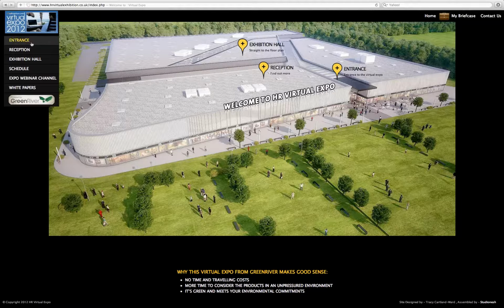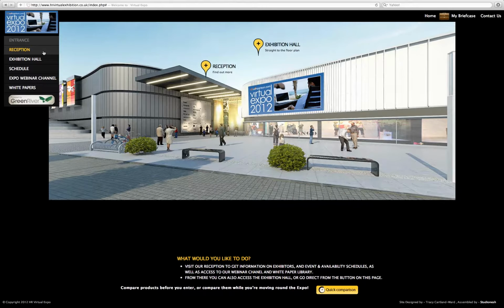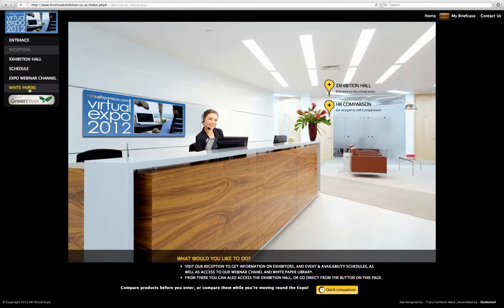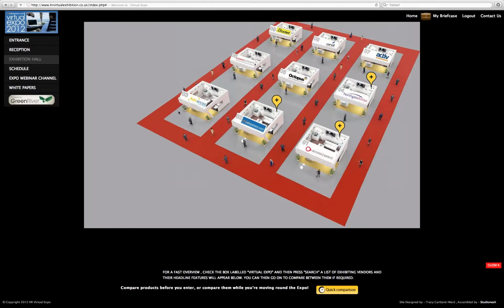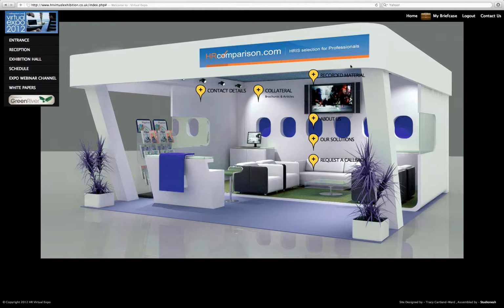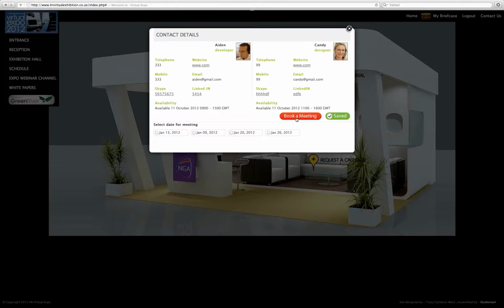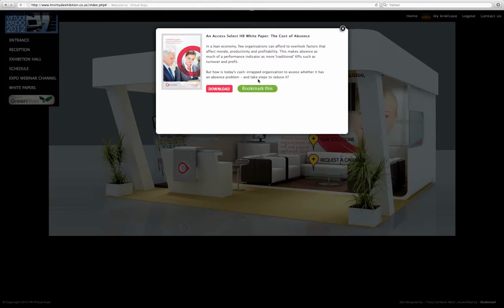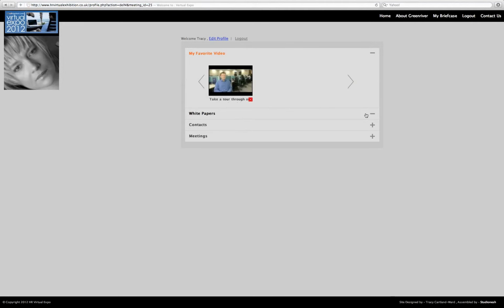HR Virtual Expo 2012 - System Demo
Vendor demonstration of the features and facilities of the new HR Virtual Exhibition system.